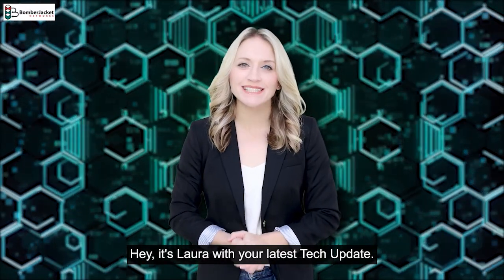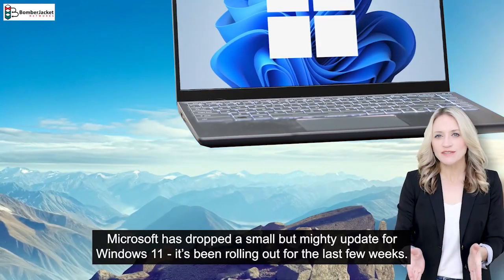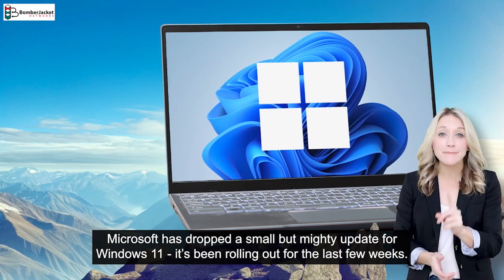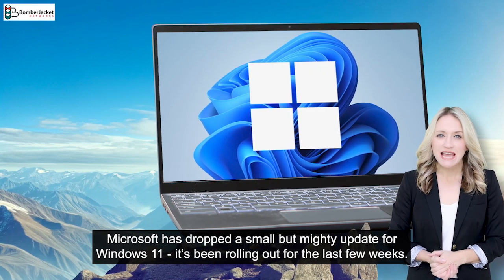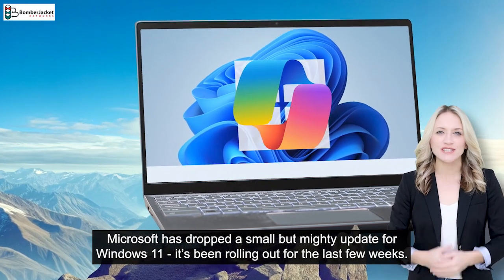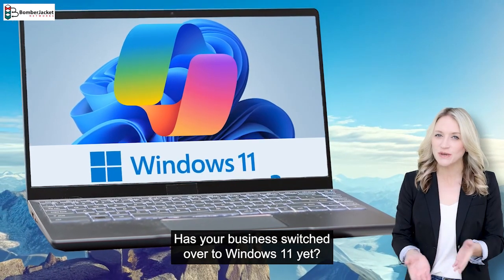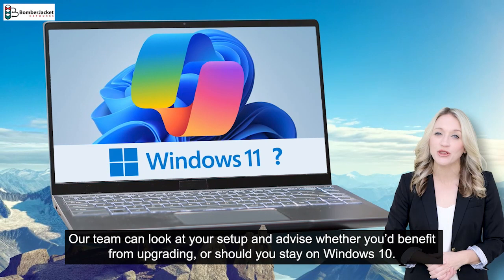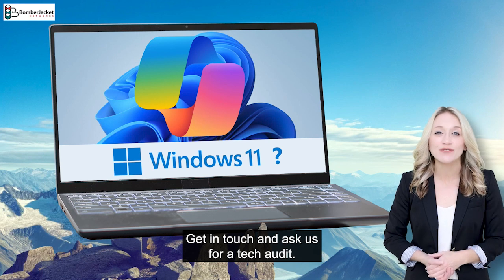Small things that matter...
A minor yet powerful upgrade for Windows 11 has been released by Microsoft.

The past few weeks have seen its rollout.

To find out more, watch this video.

3260 163rd LN NW
Greater Minneapolis-St. Paul Area,
Minnesota 55304